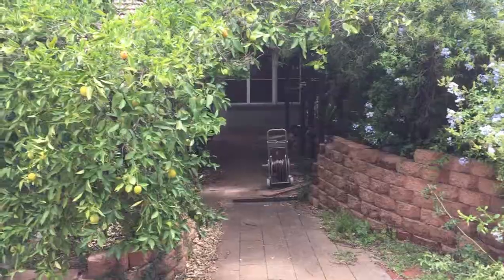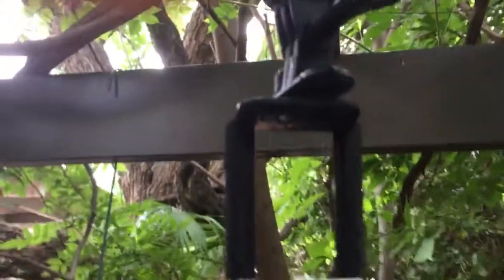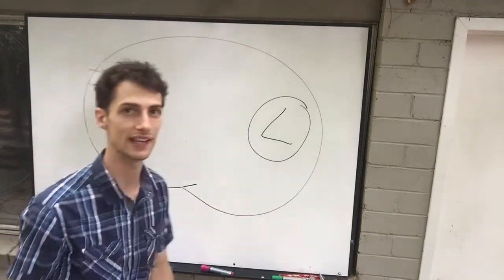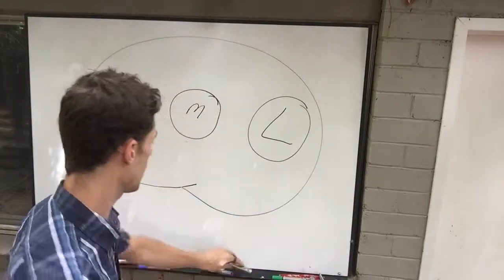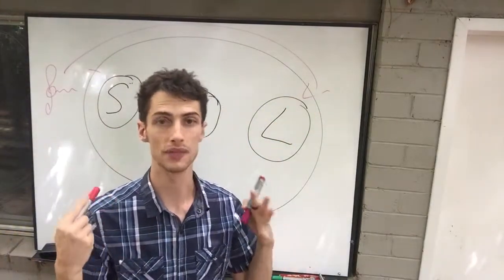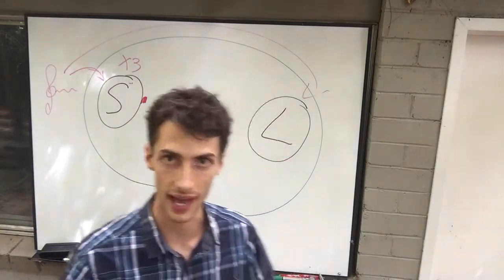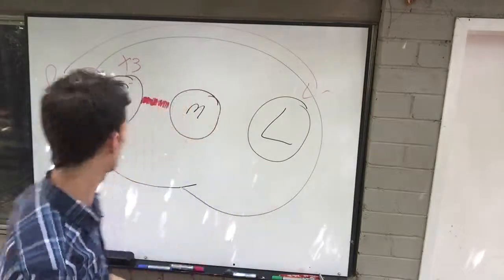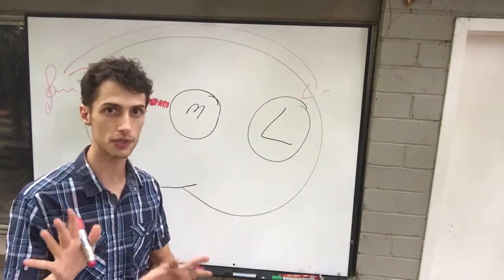How to SINK music into your long term memory...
This is a shortcut to memorizing music.
It won't FEEL like a shortcut. In fact, I promise you it will feel s...l...o...w
But if you want to memorize notes so you have more brain power to think about the music... You'll want to watch this video.